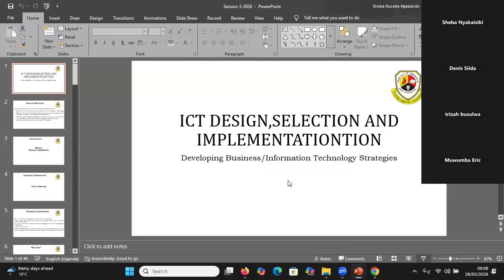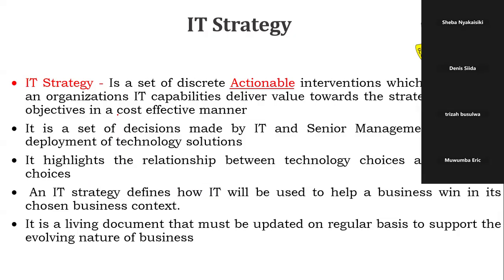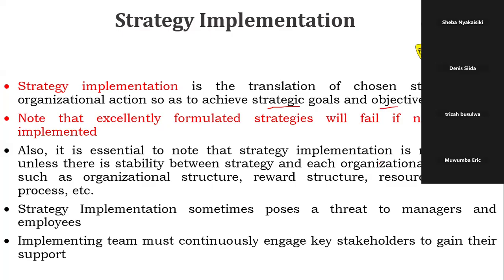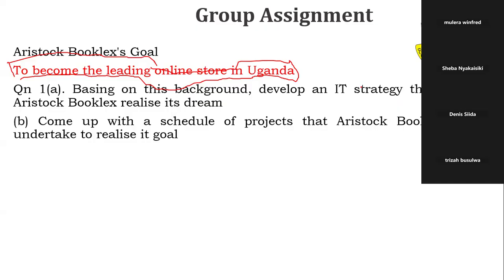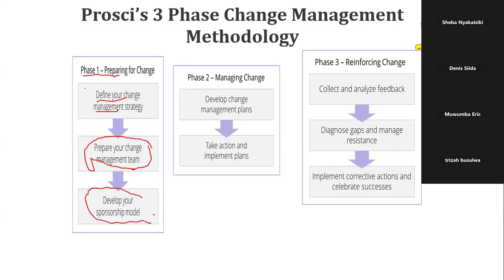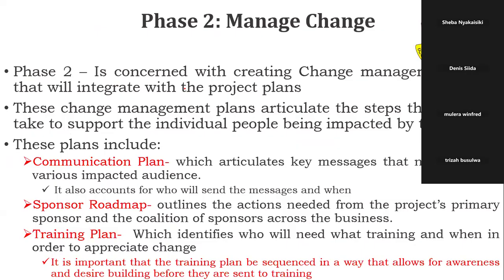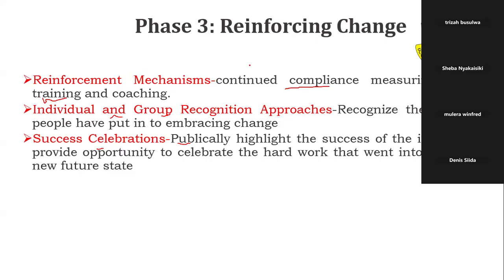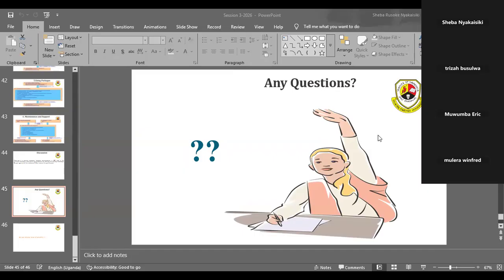ICT Design MSc 28th Feb 2026